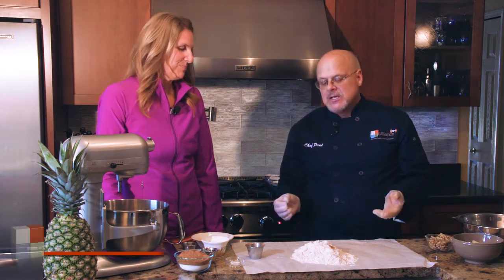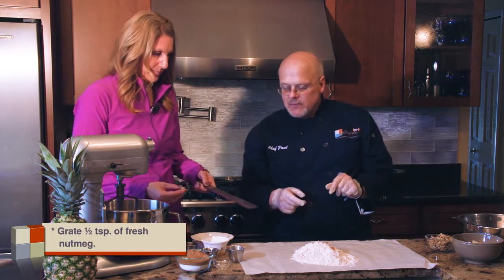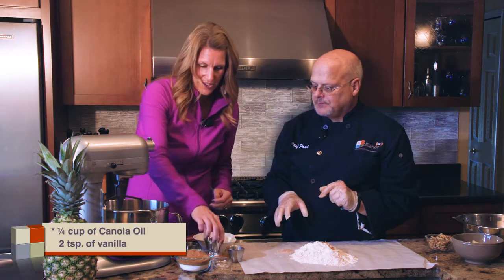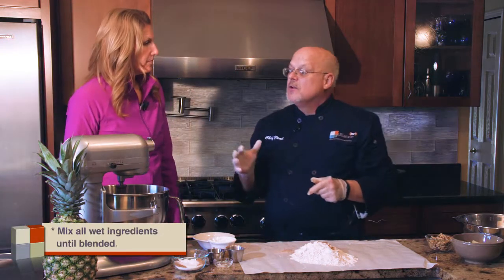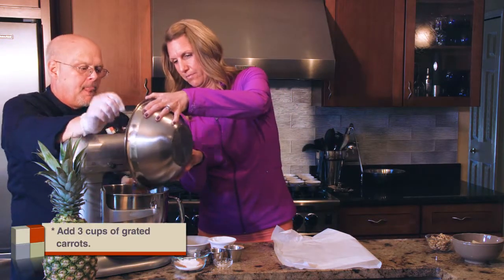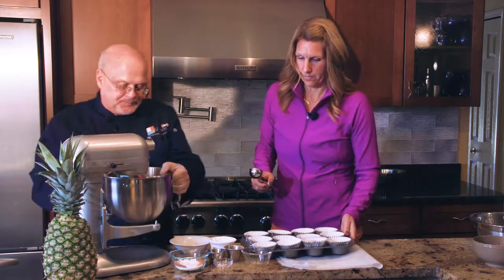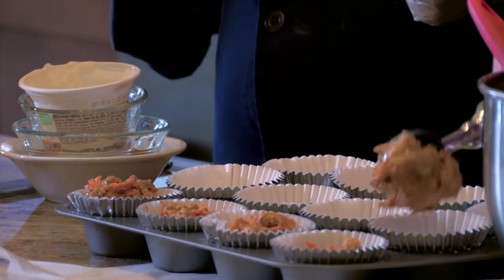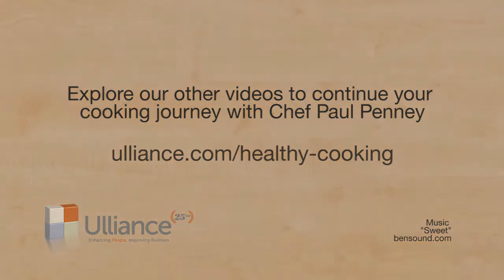Healthy Carrot Cake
Watch and learn how to bake a healthy carrot cake! Yum!